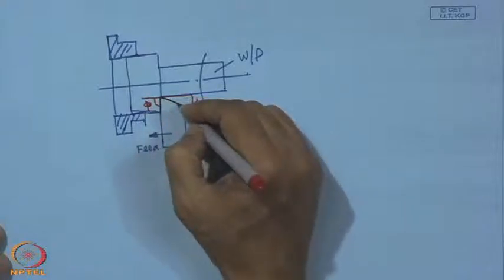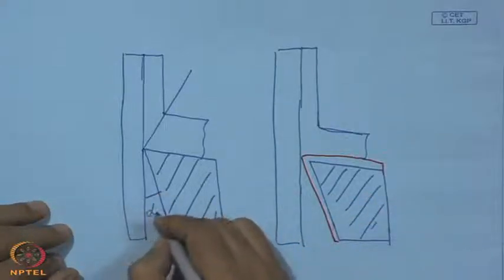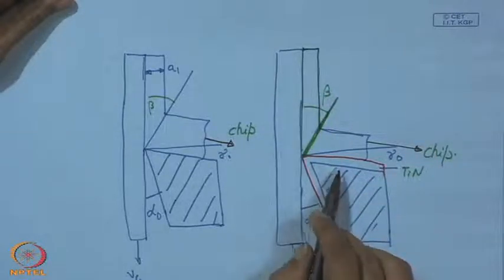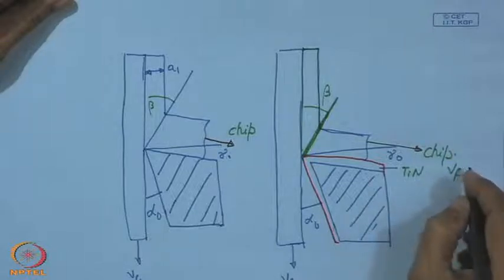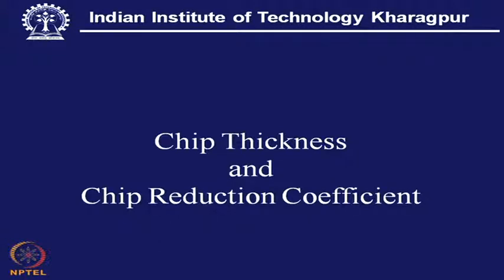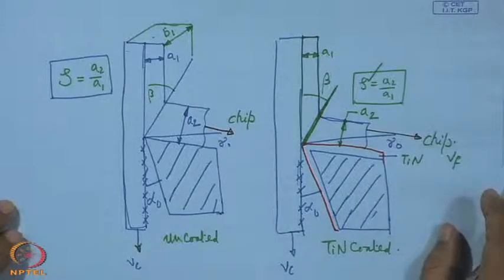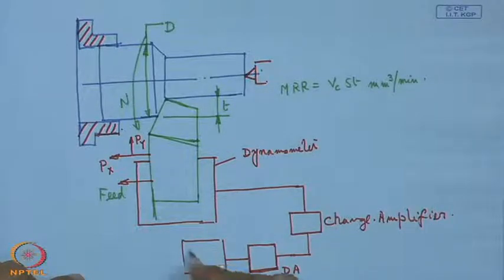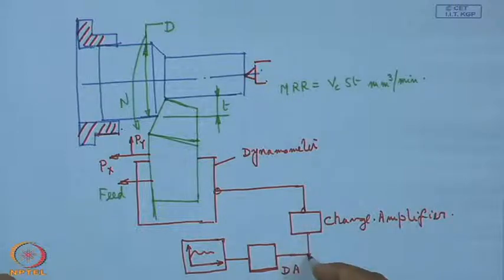Mod-01 Lec-39 Performance Evaluation of TiN Coated Tool